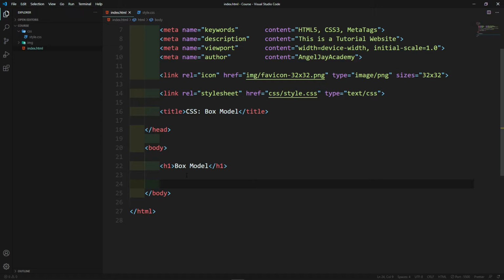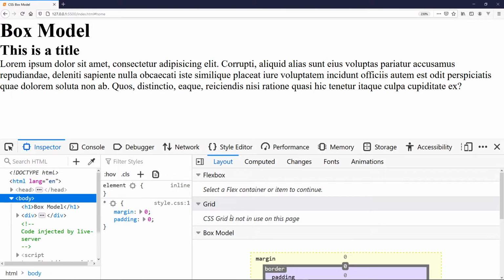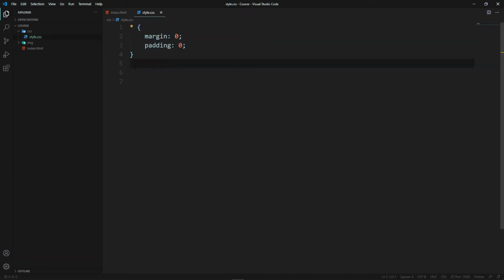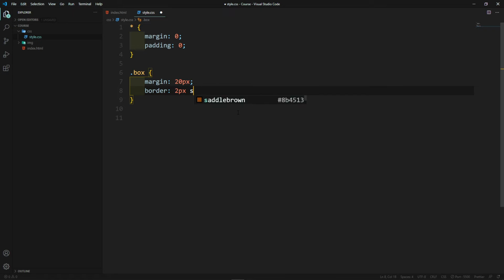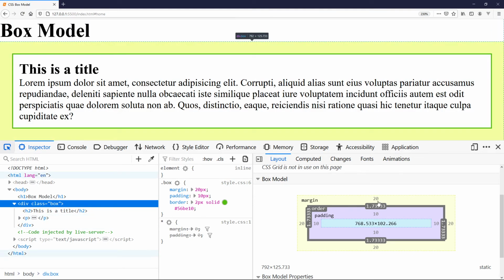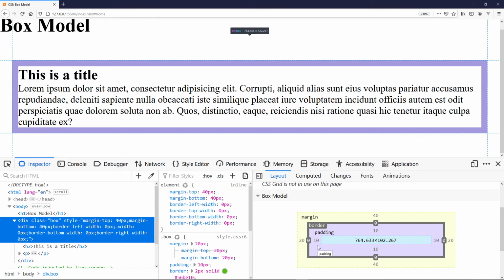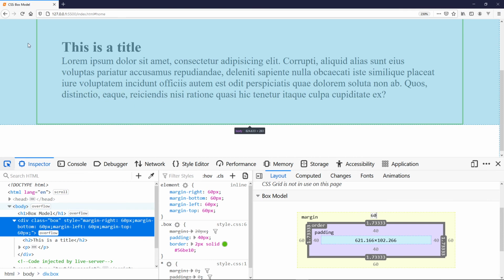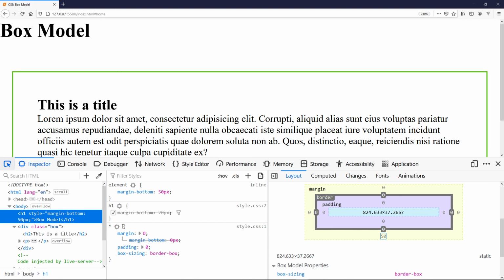CSS Box Model | HTML and CSS Complete tutorial Part 20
In this lesson we go into a little more detail about the css box model